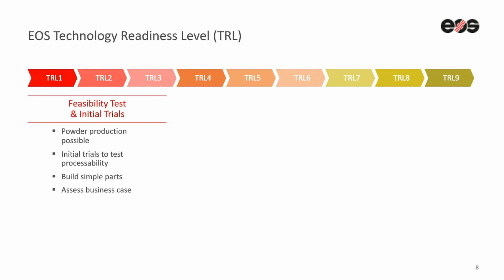3D Metal Printing - EOS Technology Readiness Level (TRL)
Full Webinar HERE ➡️

In this video you will get some more information about the so called “EOS Technology Readiness Level (TRL)”.
It consists out of 9 phases: 🔍

✔️TRL1- TRL3: Feasibility Test& Initial Trials: Take a look as if the powder production is possible, Initial trials to test processability, build simple parts and assess business case

✔️TRL4-TRL6: Design Freeze & Validation: Process parameters optimization, generate initial material data, build real application parts and heat treatment optimizations

✔️TRL7-TRL9: Statistical Data & Standard Products: Final material data sheets, Generate dynamic test data and quality assurance testing